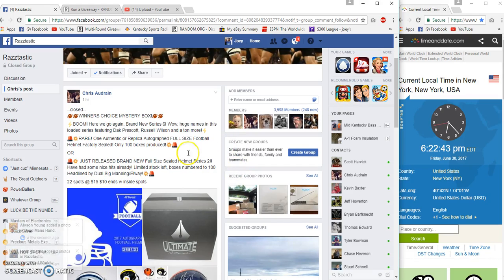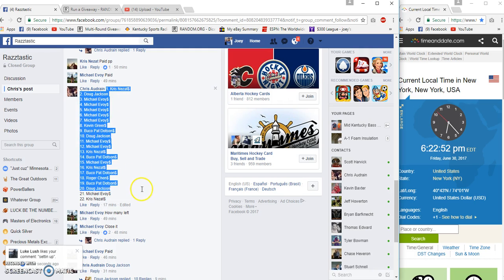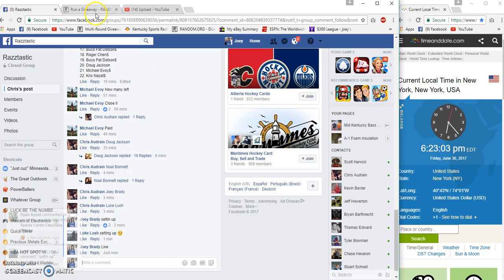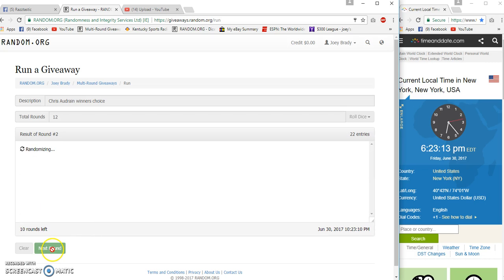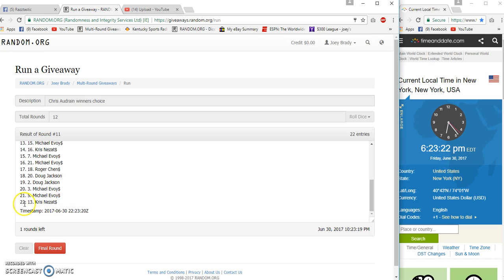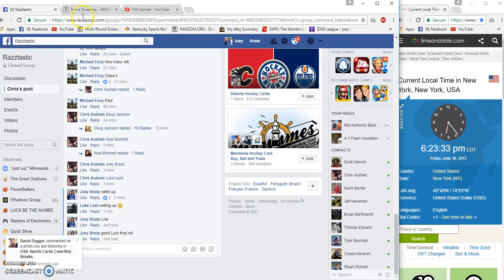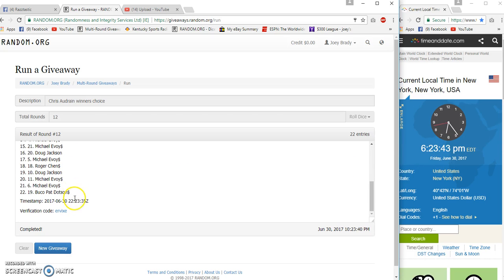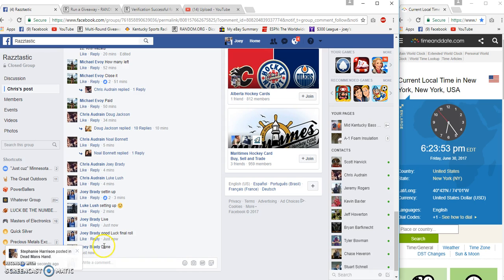Chris Audrain Winners Choice Mystery Box